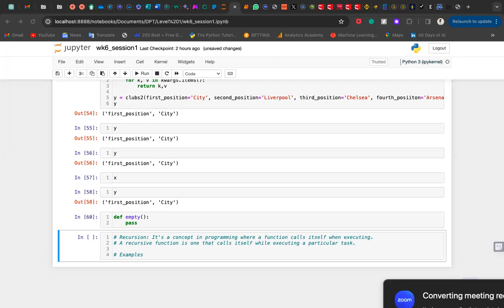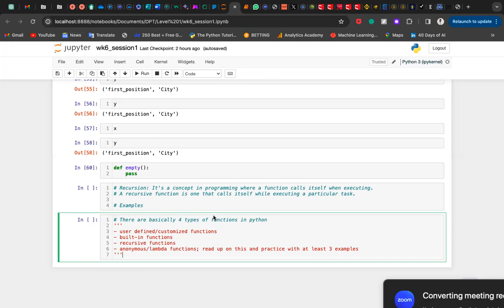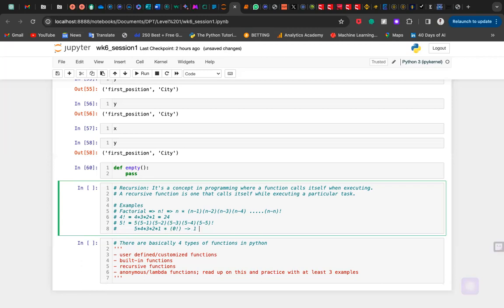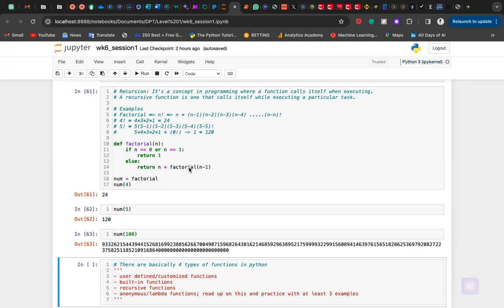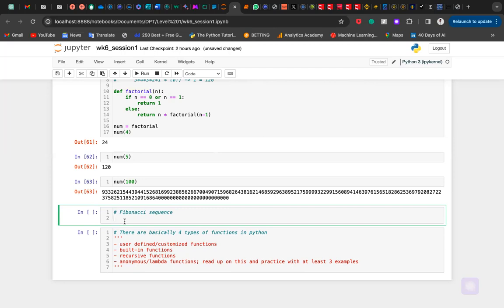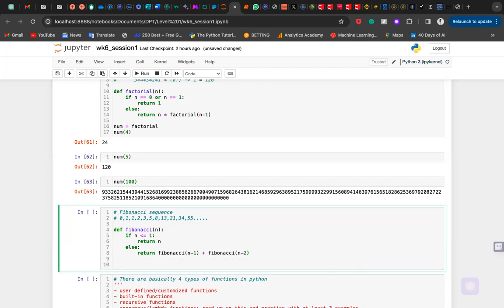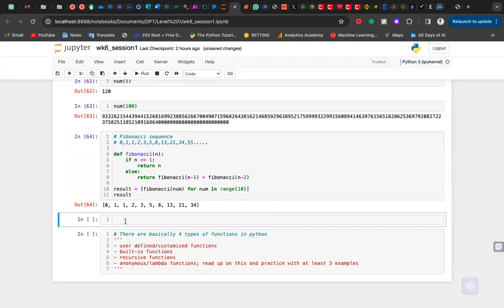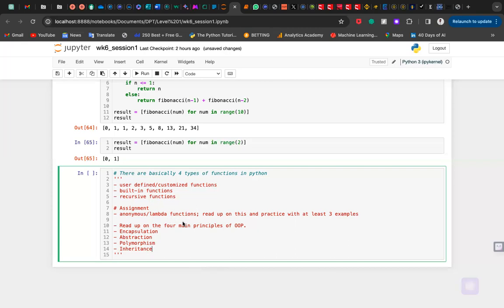wk6 session 1 3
Here's the third session for the week 6 class day 1. Enjoy :)